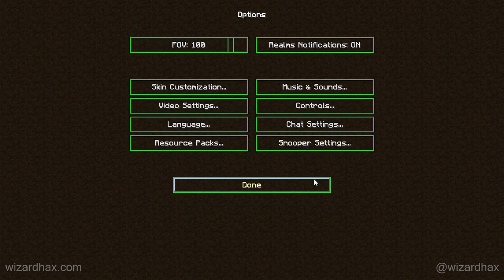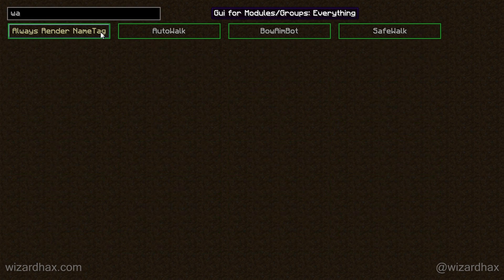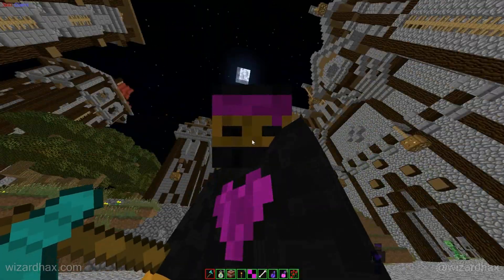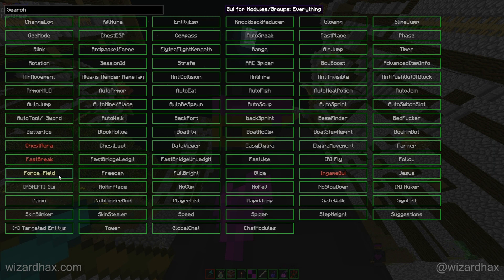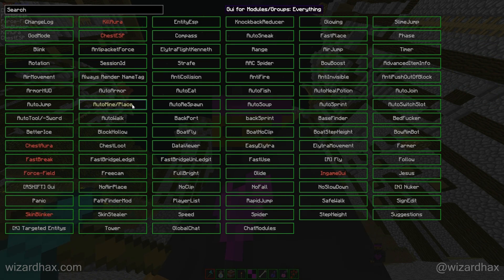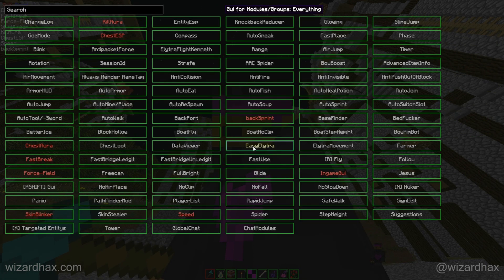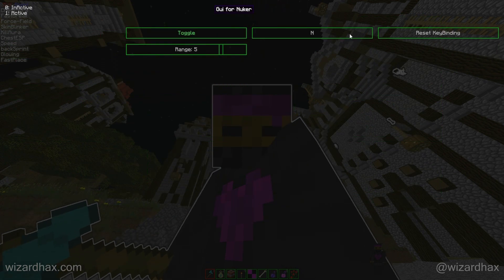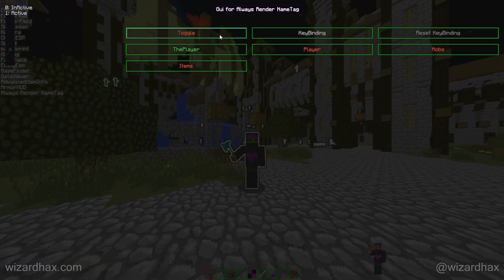Minecraft - SkillClient 1.10.x (with OptiFine) Minecraft Hacked Client - WiZARD HAX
☠ Client by: MCgaming4K

♫ Fedde Le Grand, Sultan, Ned Shephard, John Christian, Tube & Berger - Unstoppable Cowboy TKB MASHUP